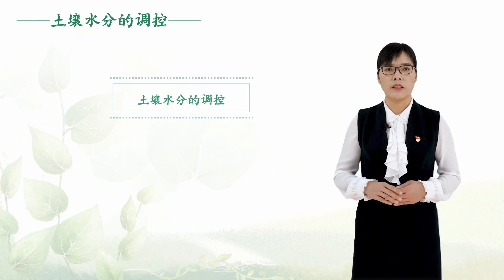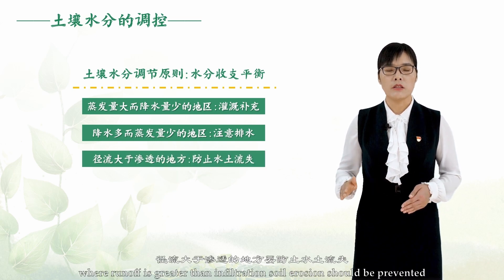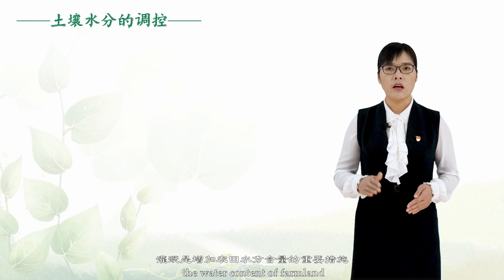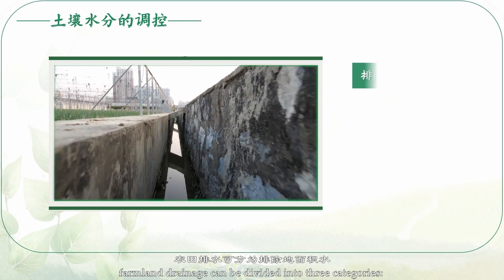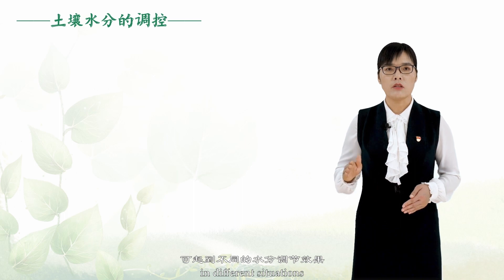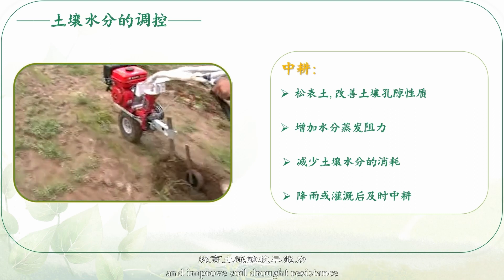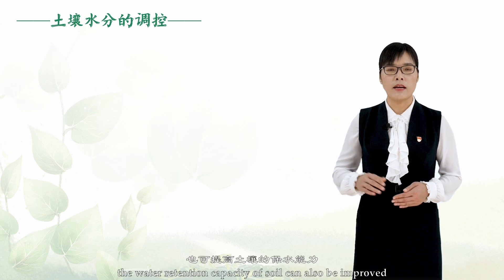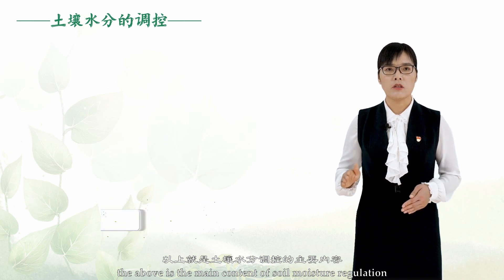21. Regulation of Soil Moisture